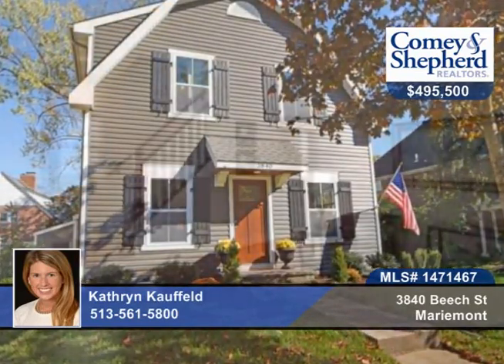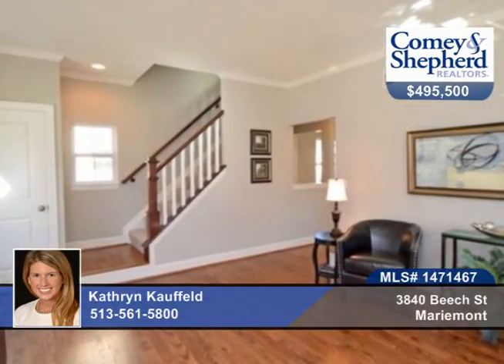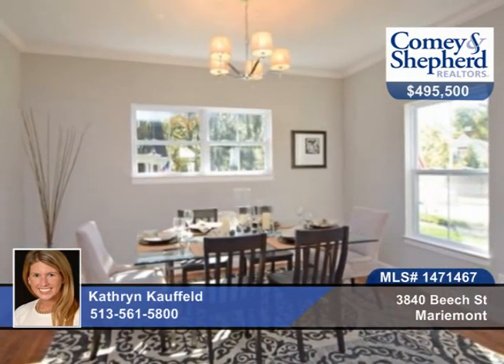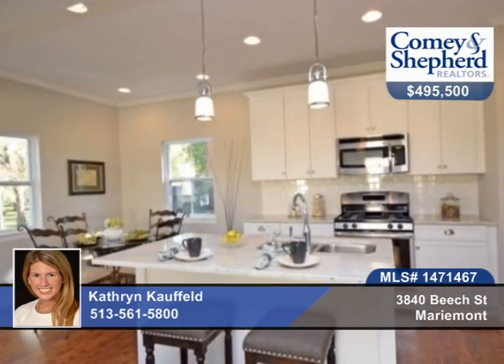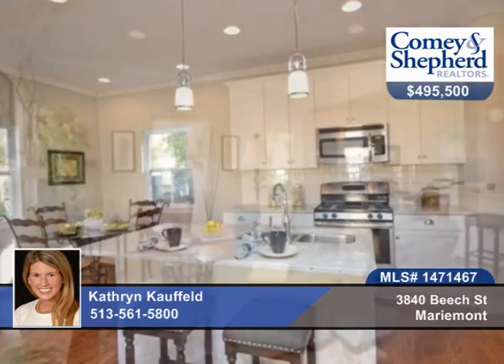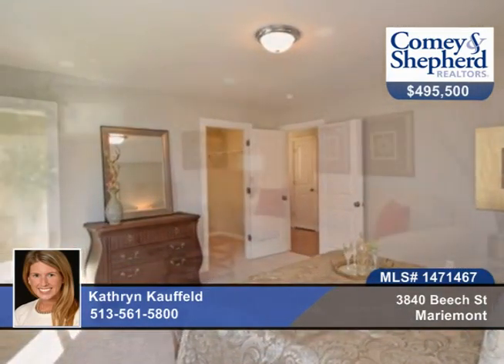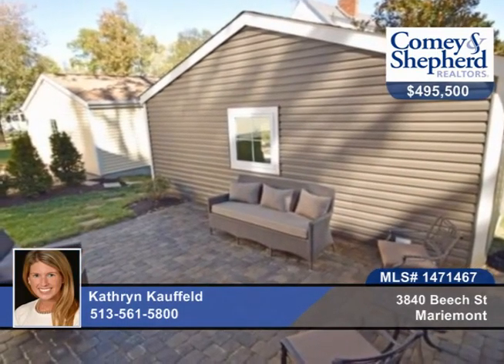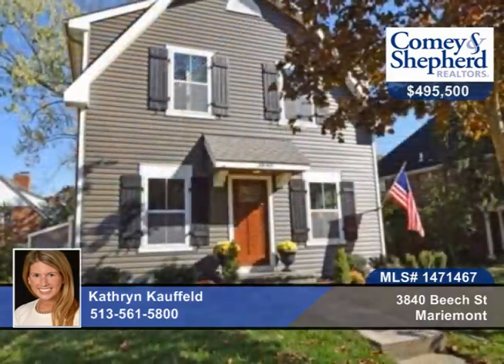3840 Beech St Mariemont, OH Homes for Sale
3840 Beech St, Mariemont, OH
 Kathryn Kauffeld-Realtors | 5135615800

Rare opportunity to own new construction in Mariemont! This gorgeous Dutch Colonial by American Heritage Classic Homes has everything you want and need including an open floor paln, 9 foot ceilings on main living level, and finished lower level. Convenient to everything Mariemont has to offer including parks and village square.